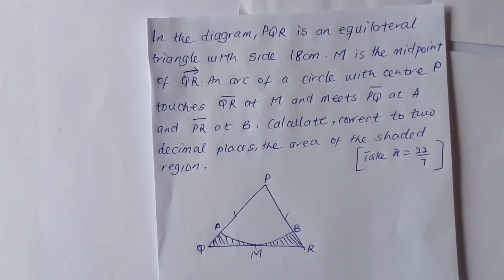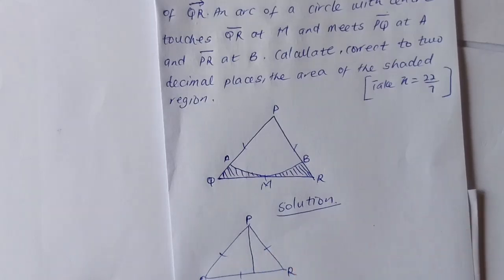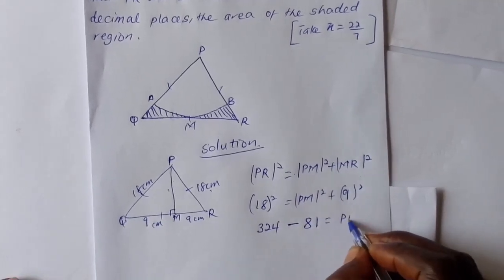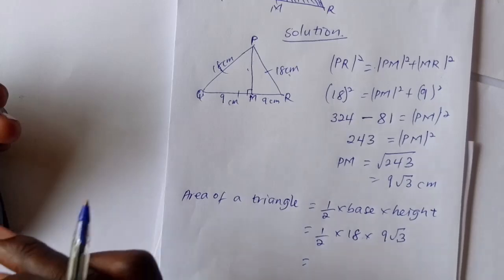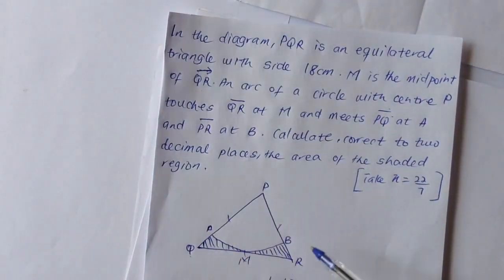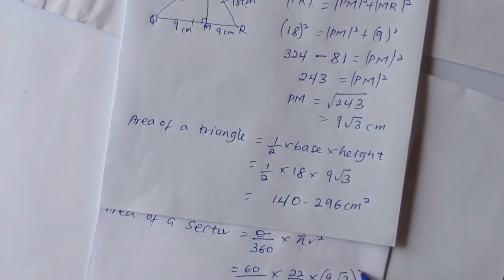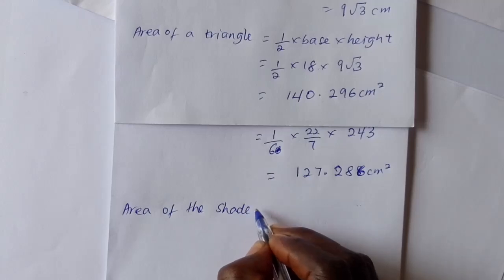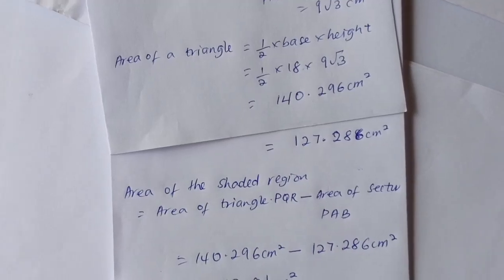WASSCE Core Math 2023 Theory - Question 3 Solved | WAEC Nov/Dec & Candidates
In this video, we solve WASSCE Core Mathematics 2023 Theory - Question 3 step by step, breaking down the solution to help you understand the concepts easily. Whether you're preparing for the WASSCE (School Candidates) or the Nov/Dec (Private Candidates) exam, this tutorial will guide you through the correct approach to tackling similar questions.

📌 Topics Covered:
✅ Step-by-step breakdown of the question
✅ Detailed explanation of formulas and techniques
✅ Common mistakes and how to avoid them
✅ Tips for solving WASSCE Core Math questions efficiently